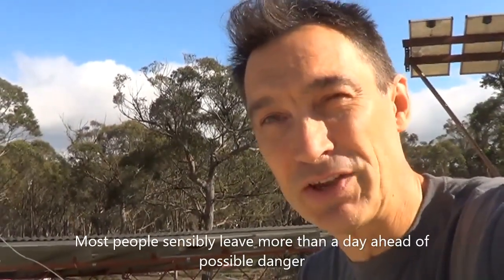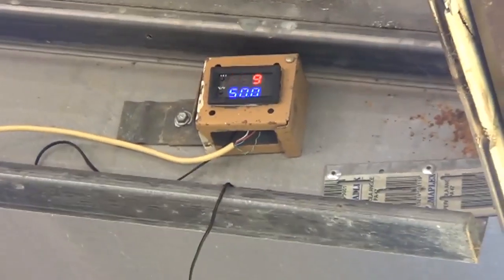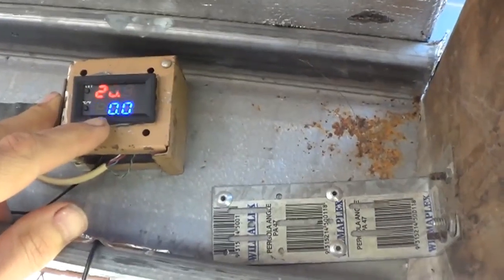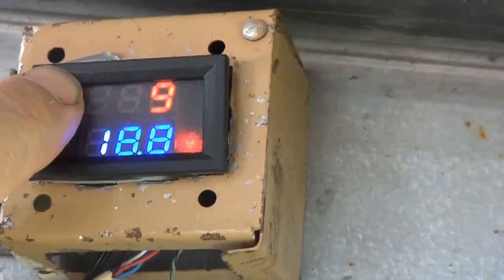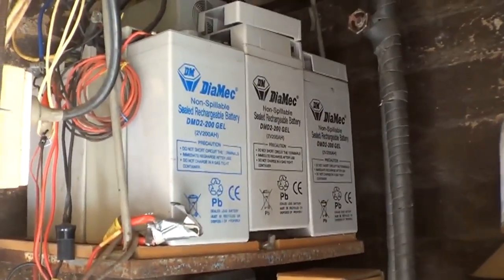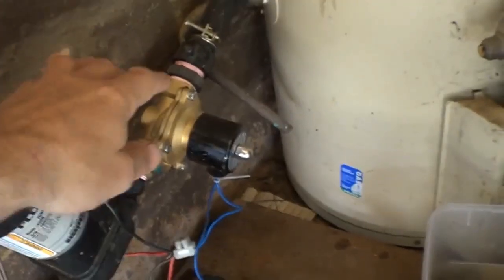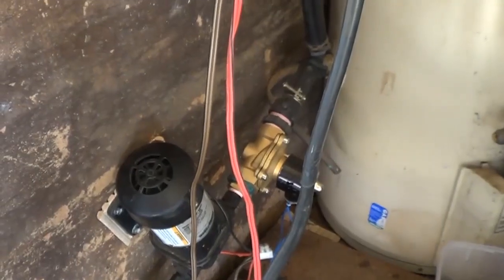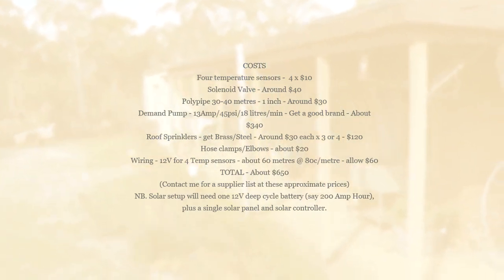Automatic Bushfire Protection for Your Home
The bushfires will be back next season, so prepare now.  Here is an idea to make your home safer and it doesn't cost that much.  If you are handy, or know someone who is handy have a go at setting up this Automatic Bushfire Protection System for your home.  You can configure it how you need it.

It doesn't replace all the usual things you should be doing like clearing gutters, expanding your safe zone around the home and of course your own Fire Plan.  But it does give your home a fighting chance if you are not able to be there when the fire front comes through.